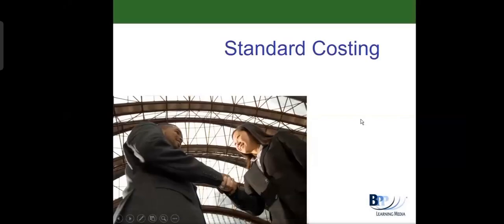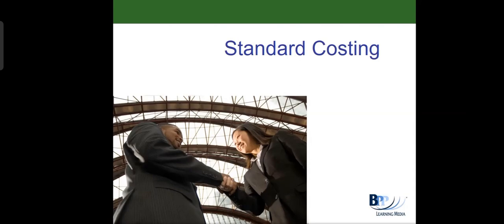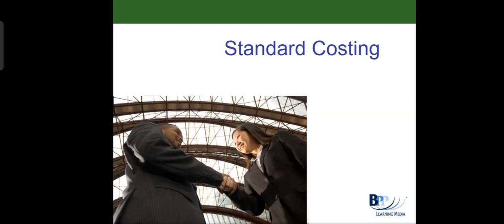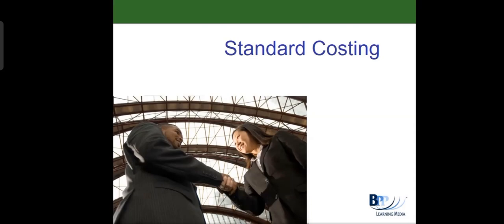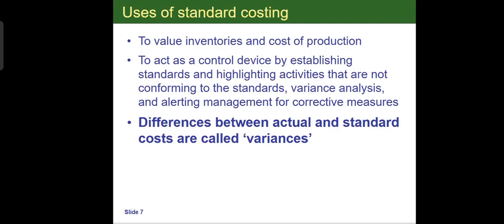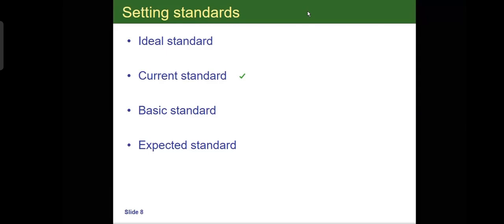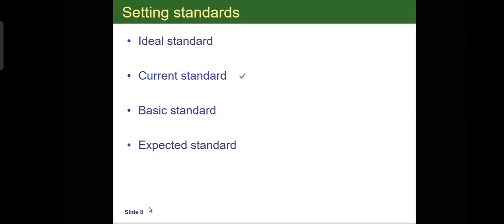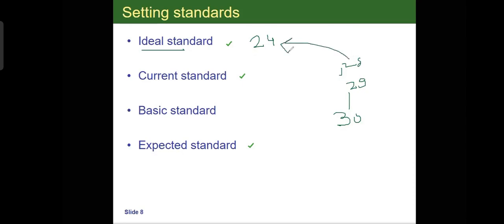CH-13 Standard Costing || Part-1